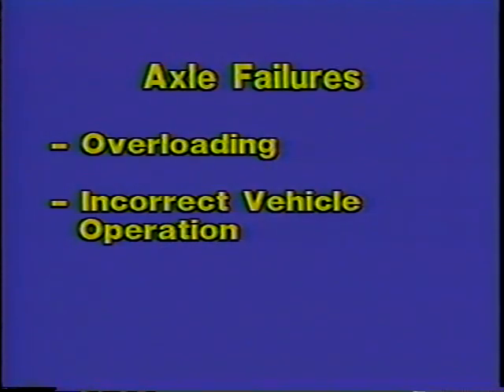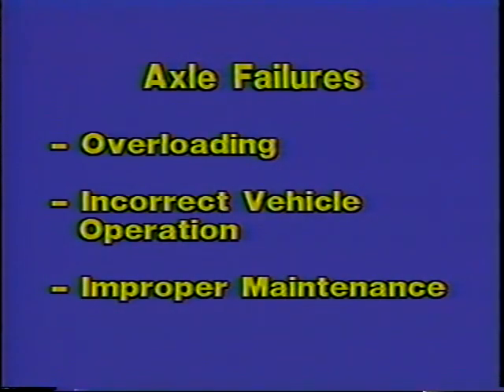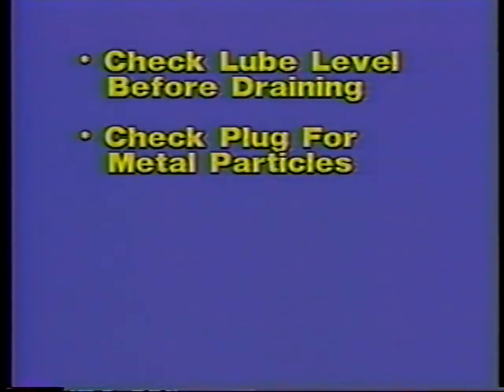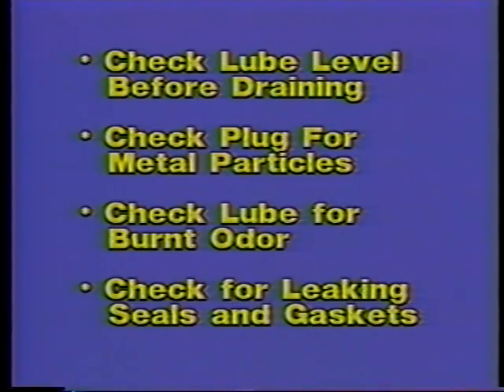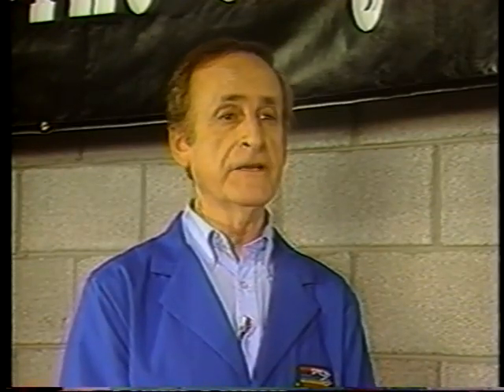Heavy Duty Axle Failure Analysis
Spicer training video on performing failure analysis of heavy duty axle components.